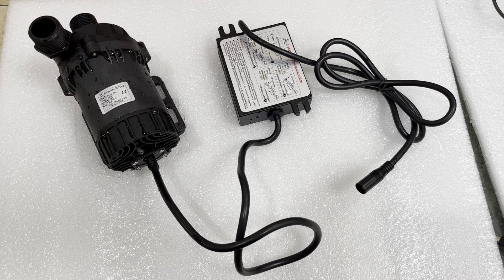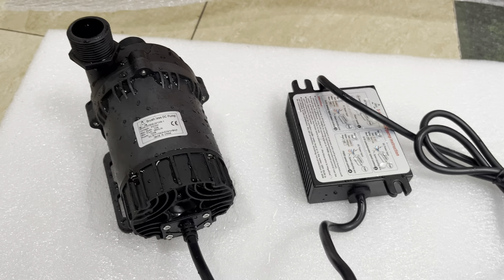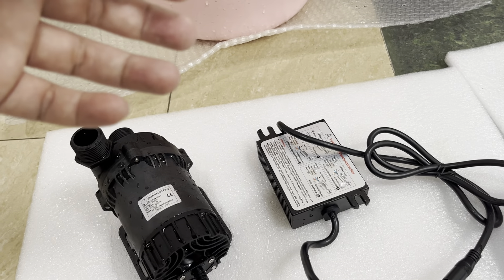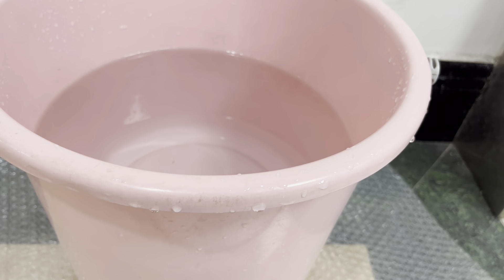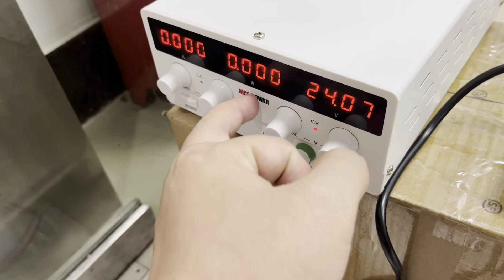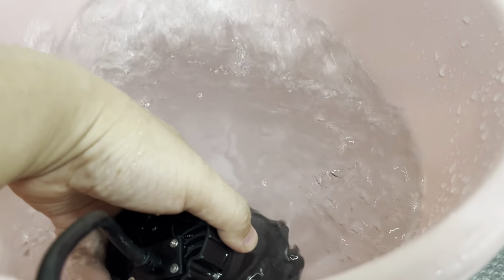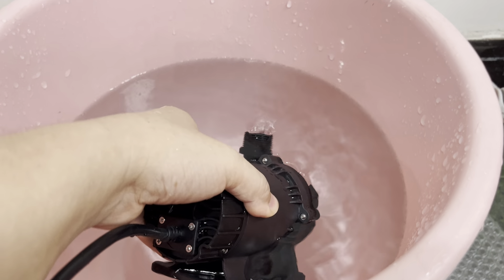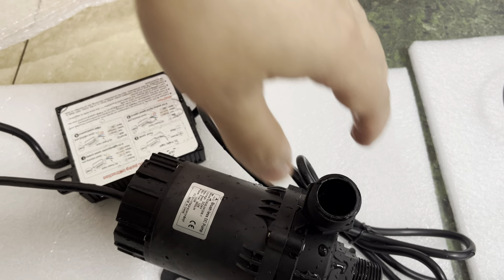SHYSKY DC60G-24120S Water Pump Work performance, DRY RUN Protection & Debugging on weak power supply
This video is recorded on SHYSKY DC60G-24120S-1, the 24VDC 120W 5A Micro Brushless DC Water Circulation Pump, showing the main parameters, working performance, its DRY RUN Protection that will be automatically triggered when at abnormal DRY RUN status, and also abnormal working performance when pump is powered by less-powerful (weaker than demanded) DC power supply.

When at use, we can pay attention to the points mentioned in this video, when we use the water pump for our water circulation system. It is meaningful and important.